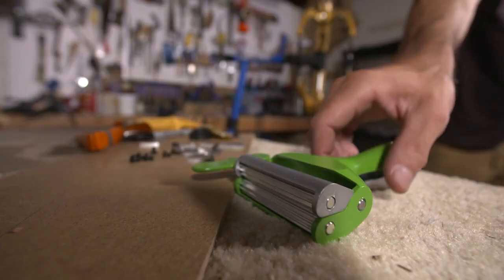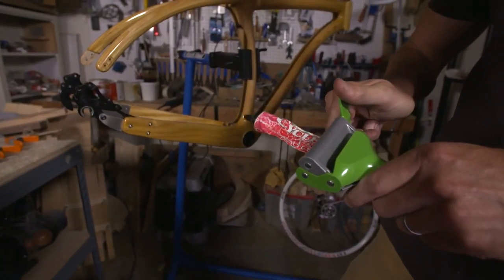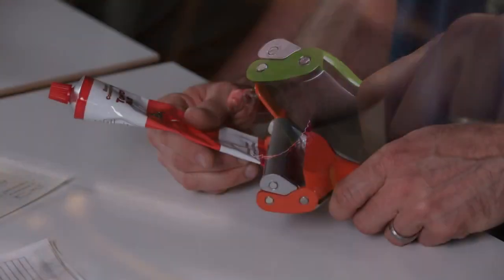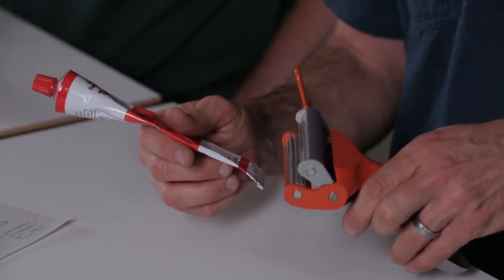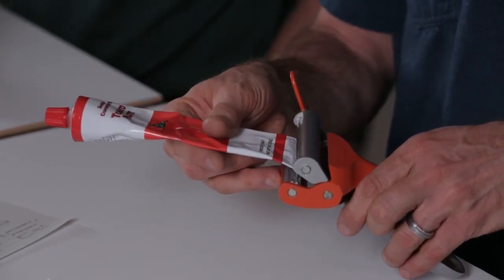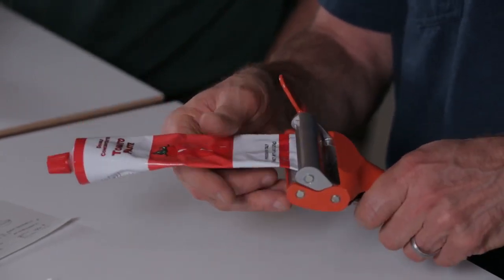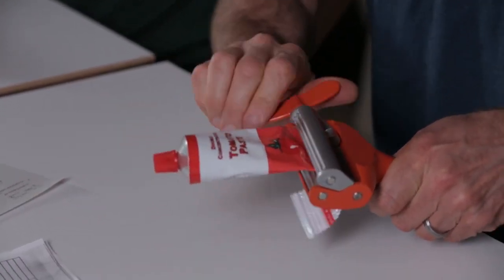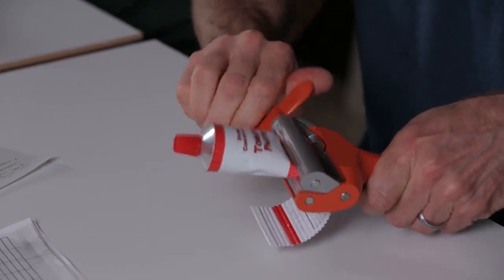The Big Squeeze Tube Squeezer - How to get everything out of a tube!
We no longer sell this product, but see our website for paint save keys also used to get the last bits of paint out of the tube.

Introducing the Big Squeeze, the revolutionary hand-held tube squeezer that helps you empty any tube with ease.

• Built to last - heavy duty all metal design
• Ergonomic grip
• Easy to use
• Dishwasher safe
• Fits most tubes (up to 3.1” wide)
• Works on metal, flexible plastic and rigid plastic tubes